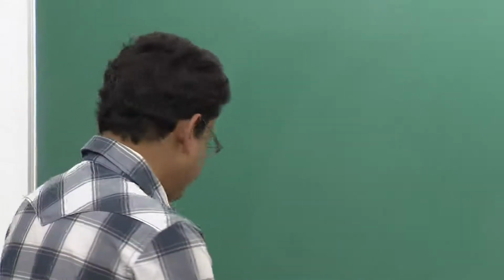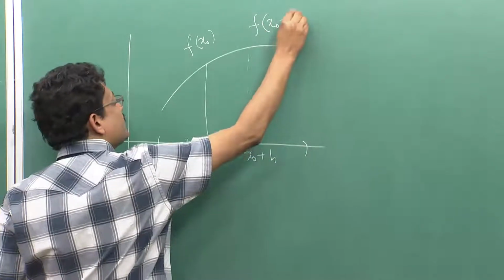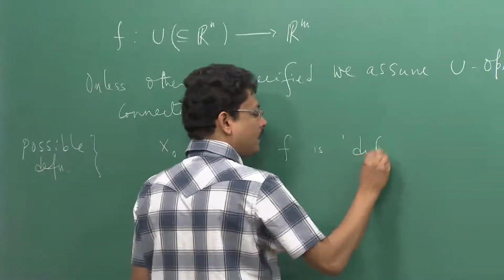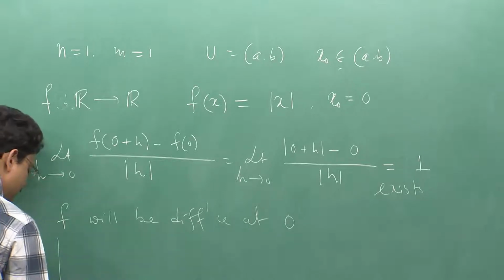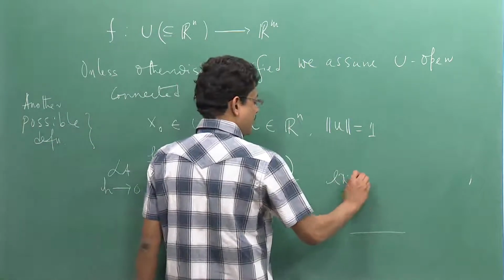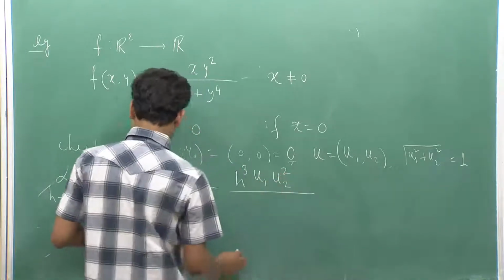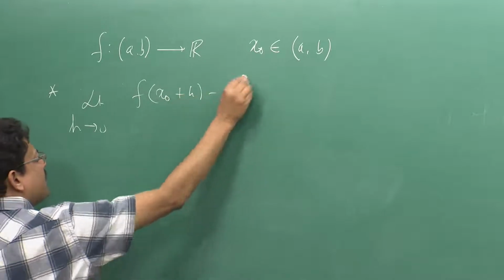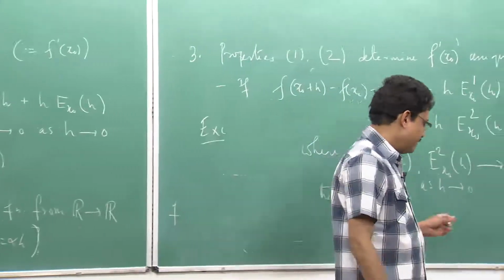Derivatives: Possible Definition